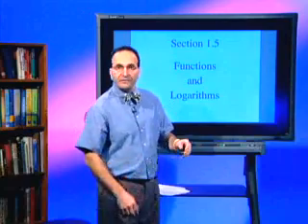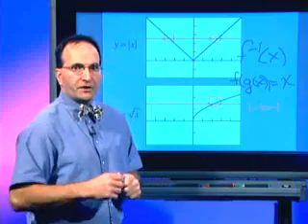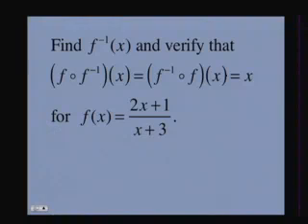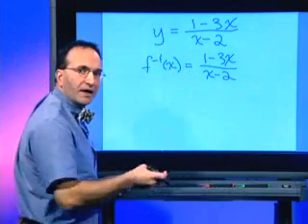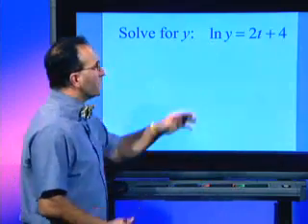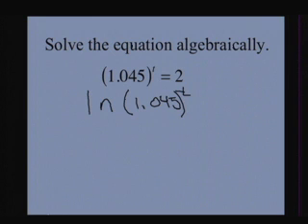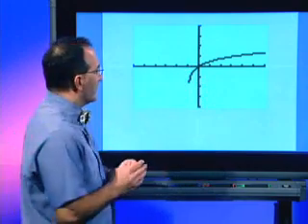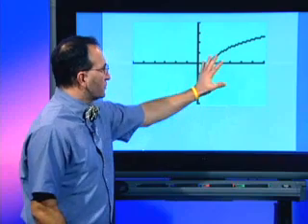Calc 1.5 Functions and Logarithms